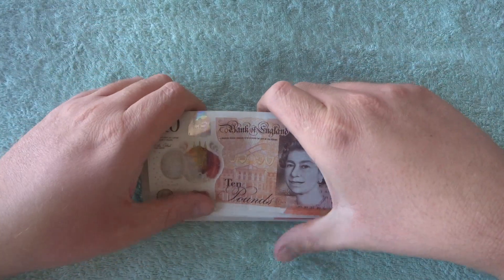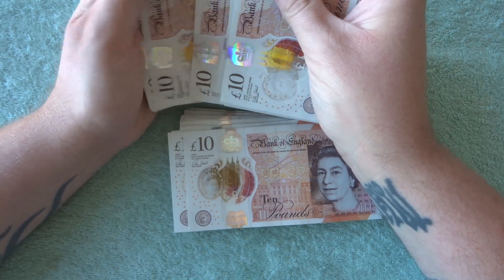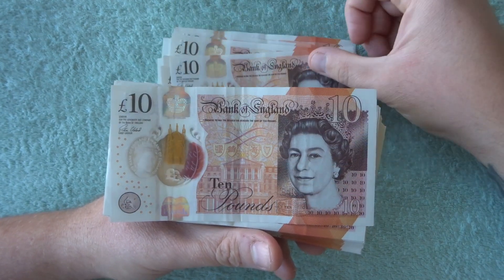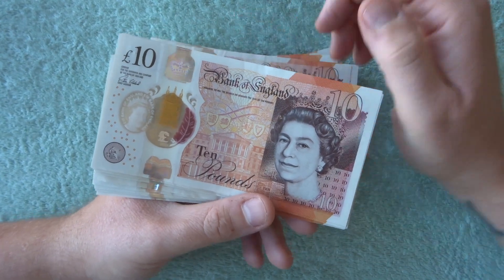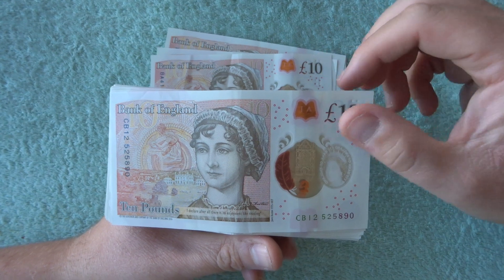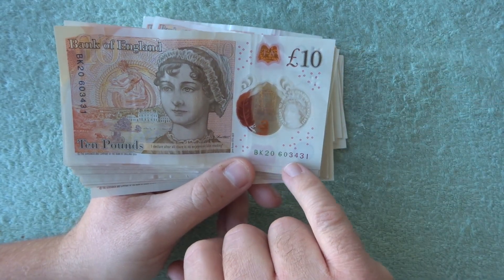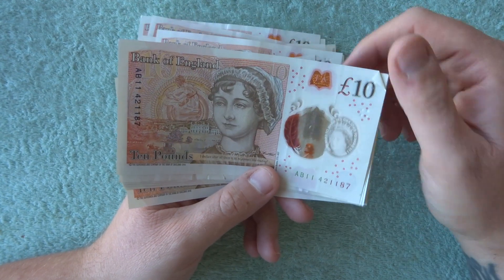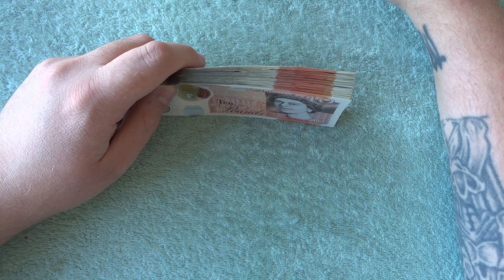£10 Note Hunt | Hunt For The UK Coin Hunter Anniversary Date Episode 5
Hi coin Hunters and welcome to the Hunt for the UK Coin Hunter Anniversary date Hunt, in This Video we will be taking a look at £10 notes and seeing if we can find any that have some odd with them and also looking for the date we listed our first coin hunt video witch was on 07,04,2017 (UK) or 04,07,2017 (USA) so let the hunting begin